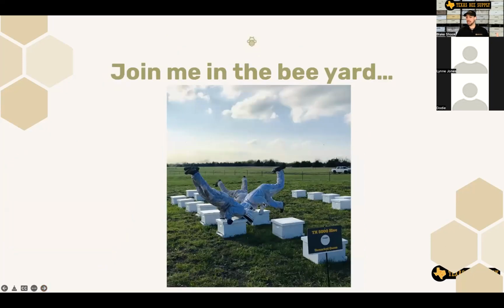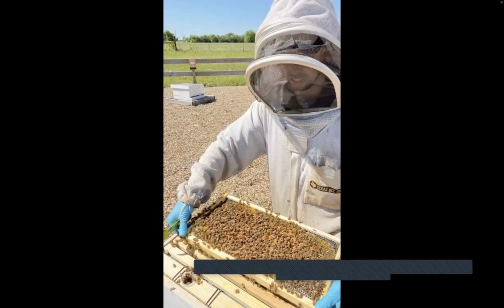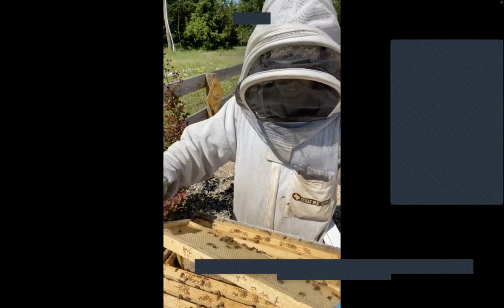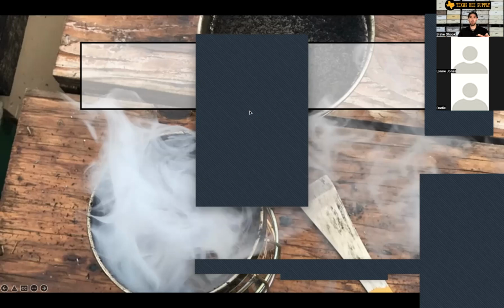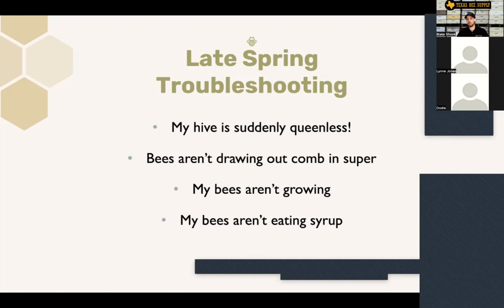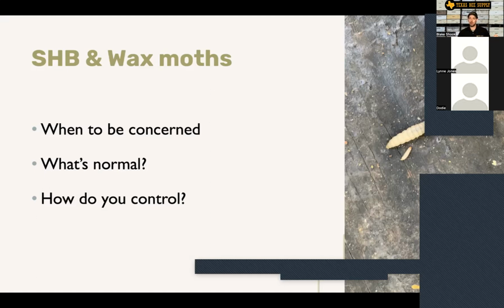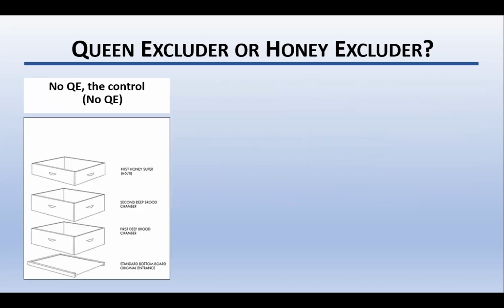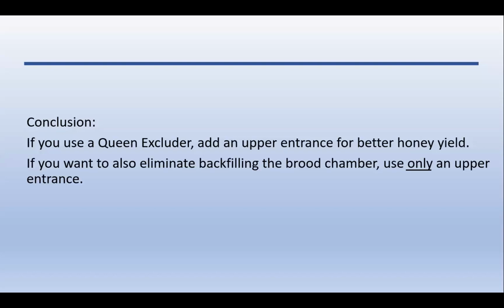May 2022 Beekeeping Tips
Spring is in full swing! Out in the bee yard we discussed supering, the honey flow, growing new hives, swarming hives & more! After our monthly tips, we had the amazing Lynne Jones give a fantastic presentation on queen excluders! Spoiler- using an upper entrance increases honey production when using a queen excluder!

 May Topics:
- Live in the bee yard- spring is here!
- Adding supers
- Checkerboarding frames
- Varroa
- The honey flow
- SHB & Wax moths
- Caring for new nucs, packages and splits
- Q&A & More!